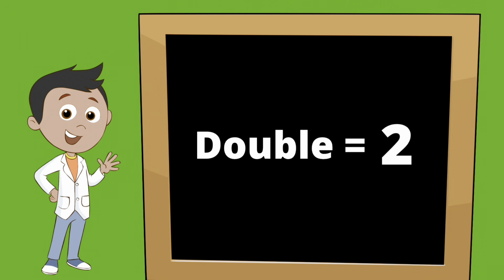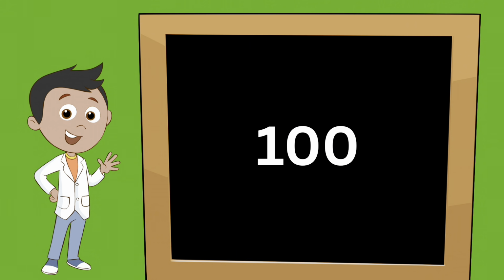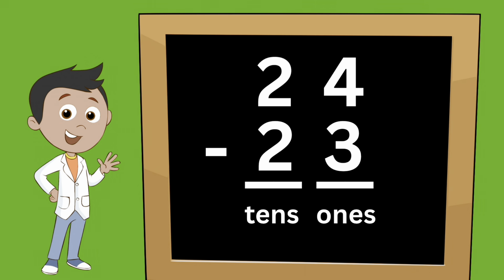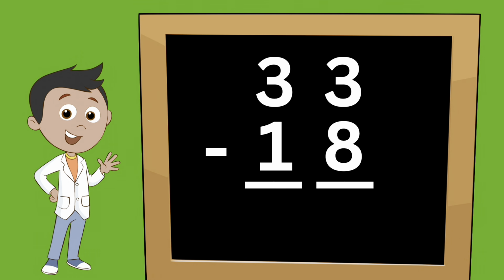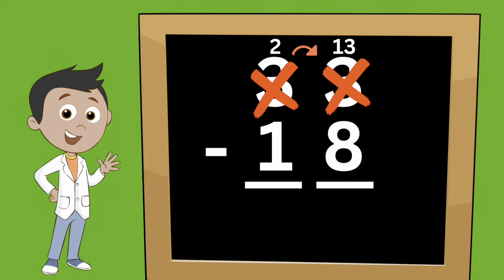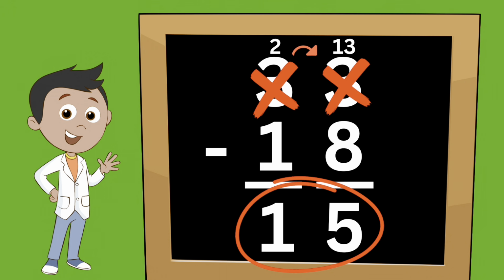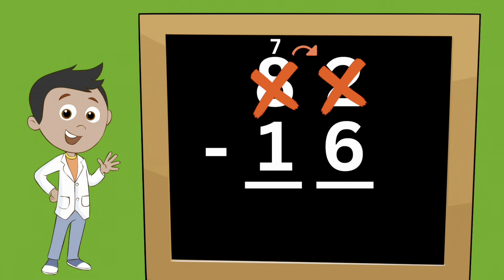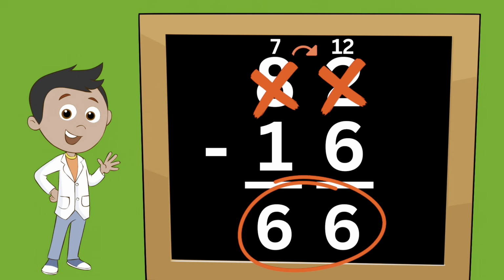Double Digit Subtraction with Ungrouping: Step-by-step guide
Welcome to our educational channel! In today’s video, we’ll explore the concept of ungrouping to help you master the subtraction of double-digit numbers. Whether you're a student looking to improve your math skills or a parent seeking effective teaching methods, this tutorial is perfect for you!

- The basics of double-digit subtraction
- Step-by-step instructions on how to ungroup numbers
- Helpful tips to avoid common mistakes
- Practice problems to reinforce your understanding

Join us as we break down the subtraction process, making it easy and fun! Don’t forget to grab a pencil and paper to follow along with the examples.

Leave your questions or comments below – we love hearing from you!

Let's unlock the world of subtraction together!